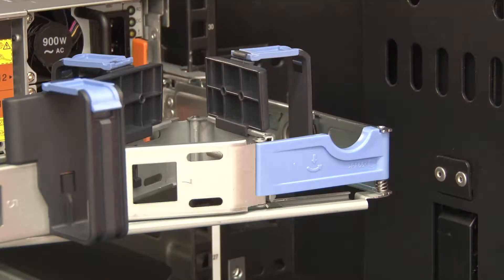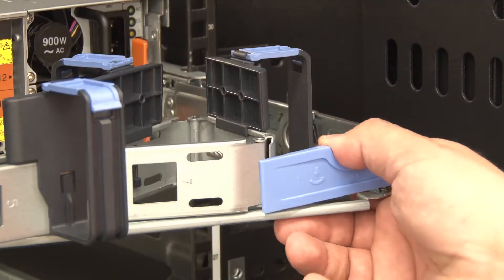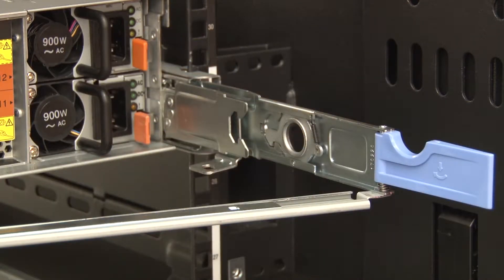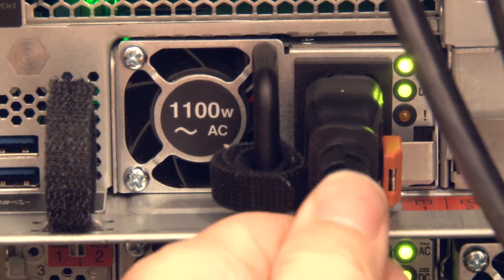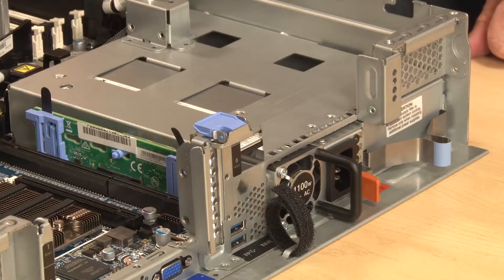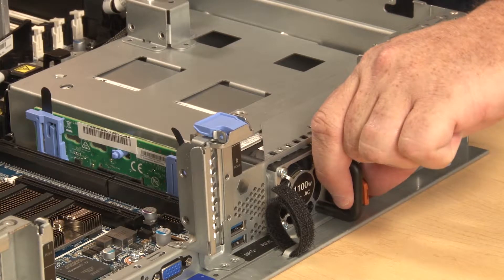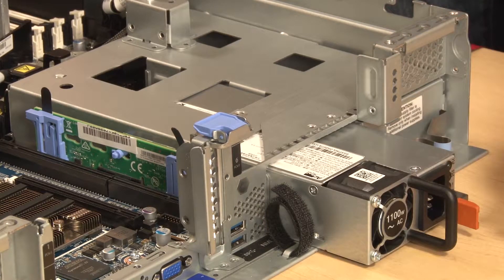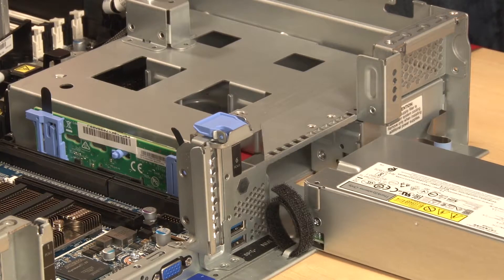LenovoThinkSystem SR650 removing a hot-swap power supply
This video introduces the procedure used to remove a hot-swap power supply from the Lenovo ThinkSystem SR650.